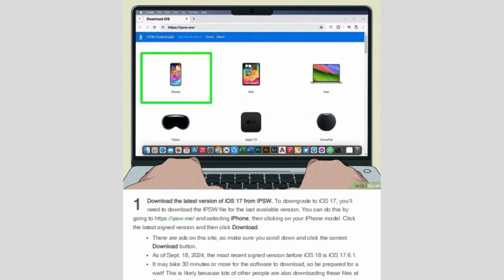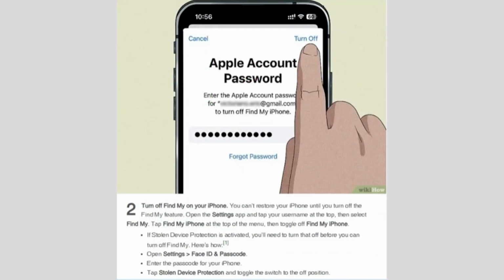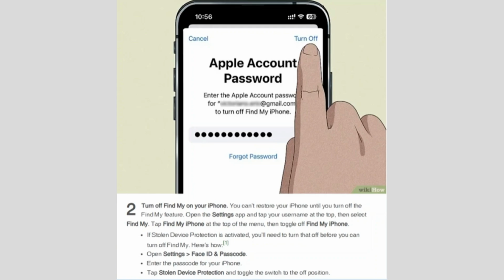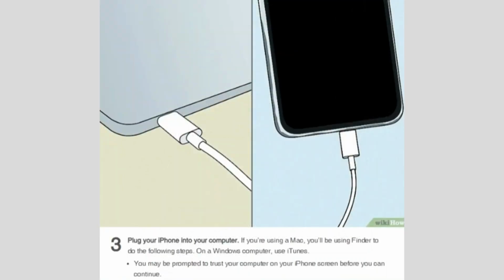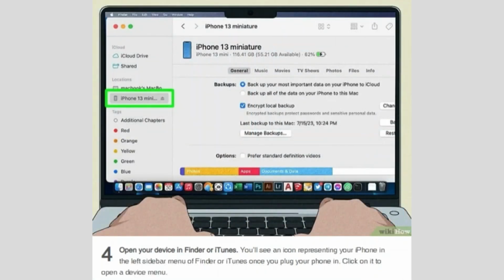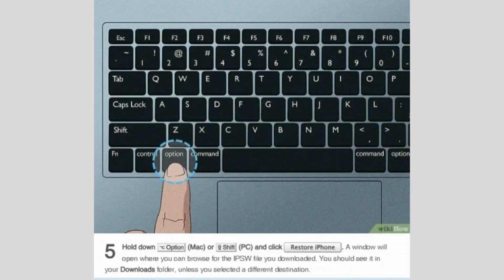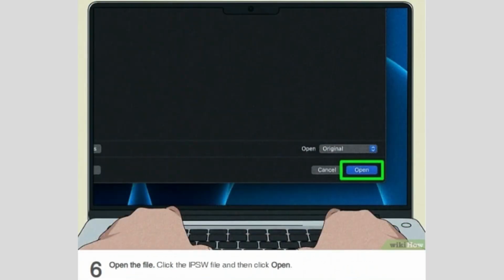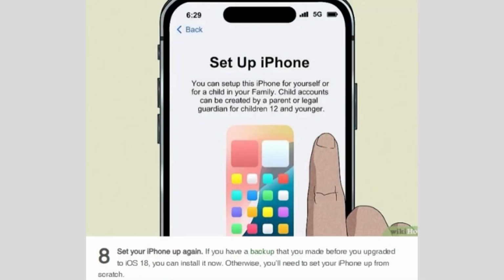How To Downgrade From iOS 18 to 17 2025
In This Video, learn .How To Downgrade From iOS 18 to 17 2025 (Updated Method).
downgrade ios. updated method,